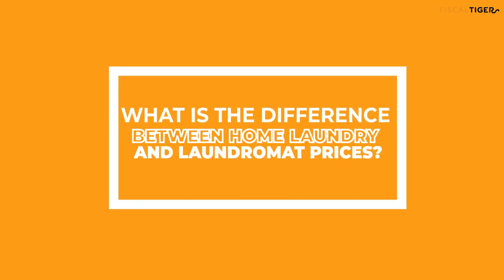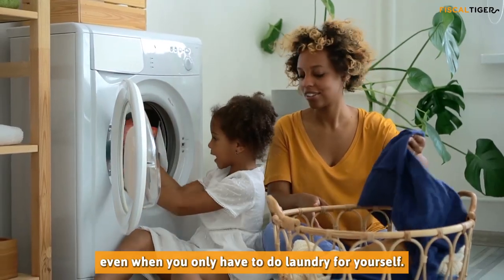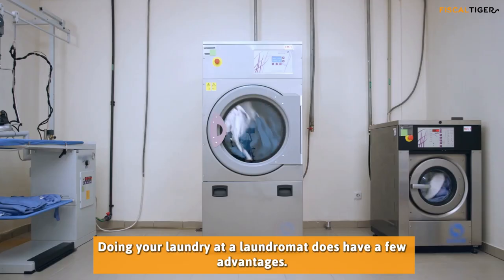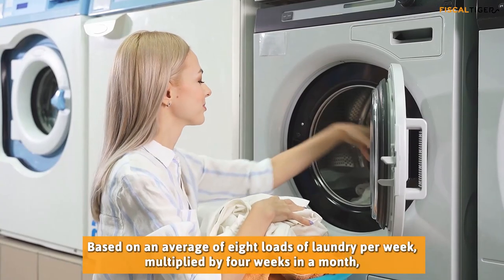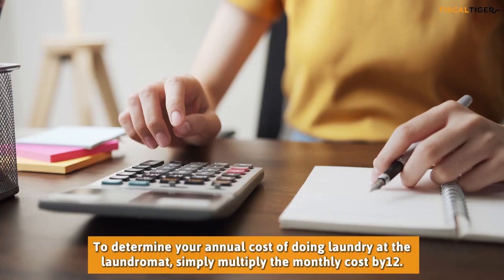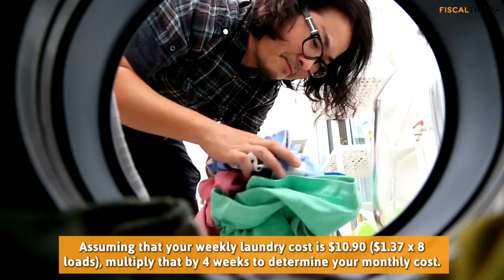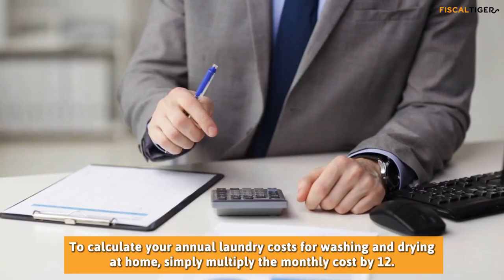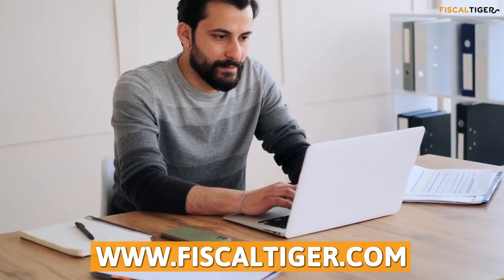What Is the Difference Between Home Laundry and Laundromat Prices?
The price of clean laundry might be higher than you expect, and washing your clothes at the laundromat costs almost four times as much as doing it at home.